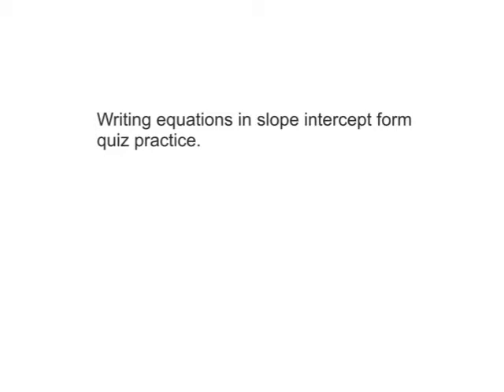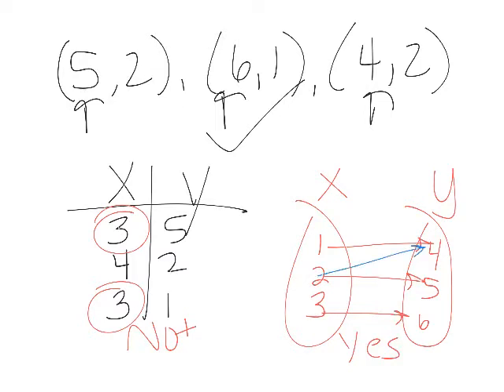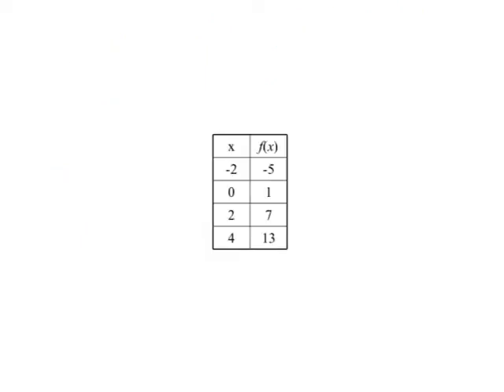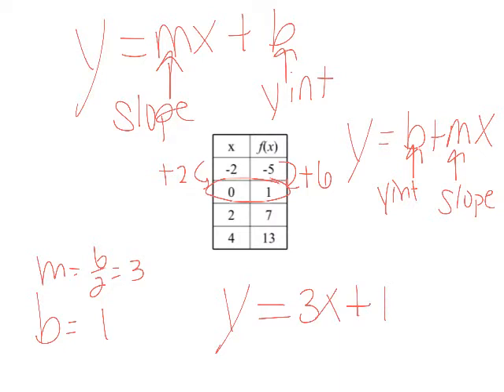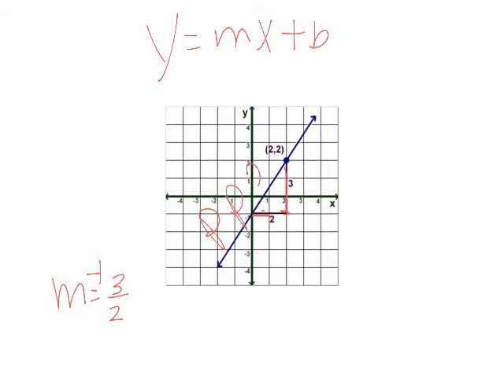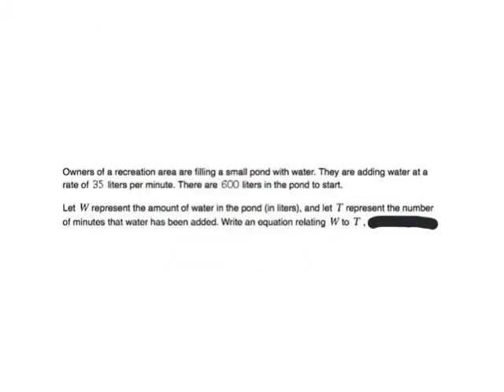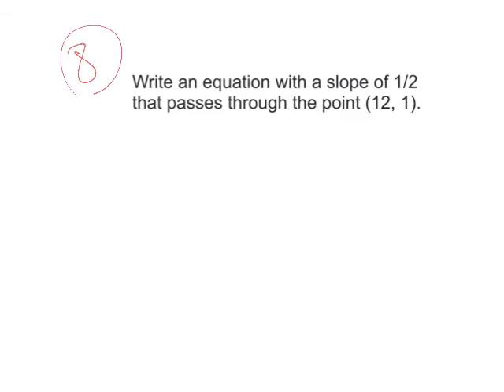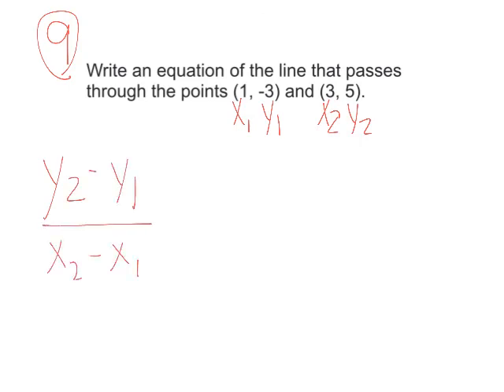10/26 slope intercept form quiz practice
10/26 Homework practice for slope intercept form quiz